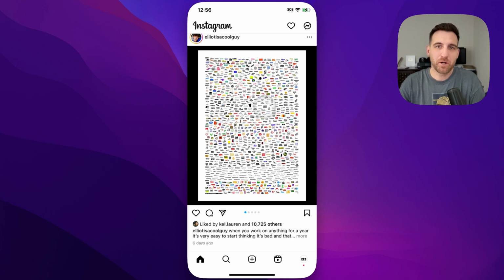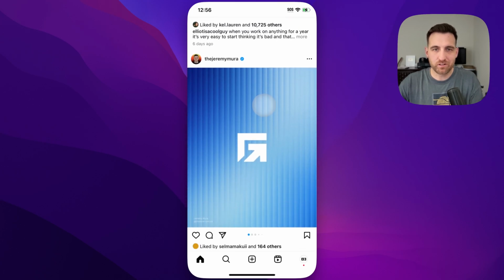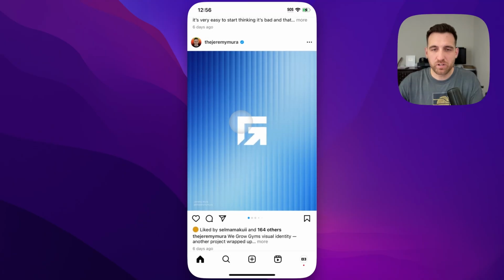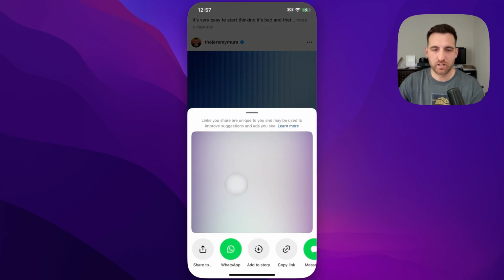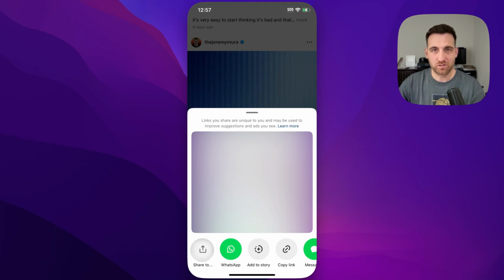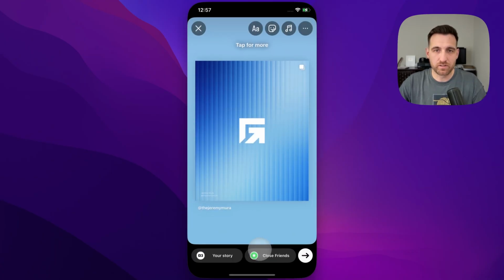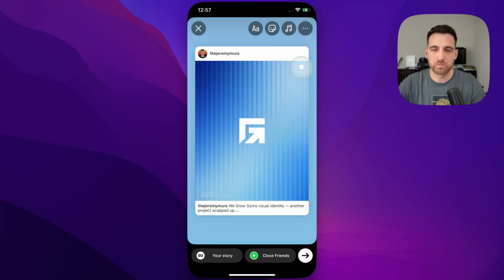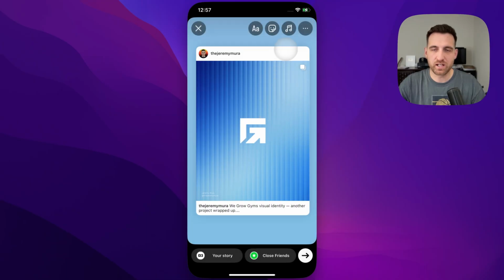How to Share Post on Instagram Story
In this Instagram tutorial, learn how to share posts to Story on Instagram! You can share a post to Stories on Instagram as long as the original poster hasn't disabled sharing.